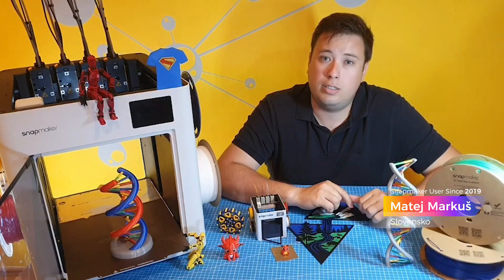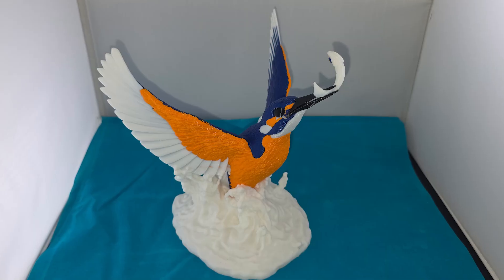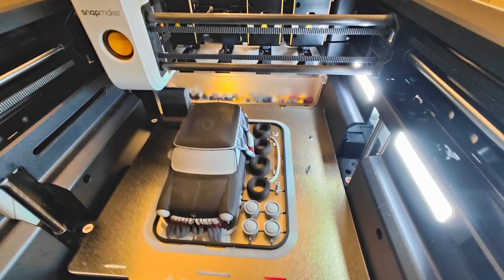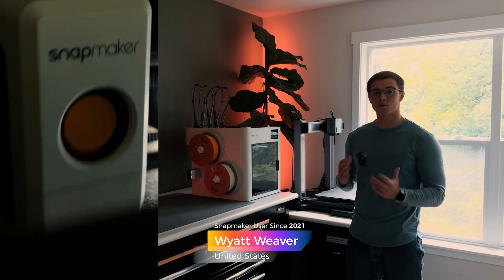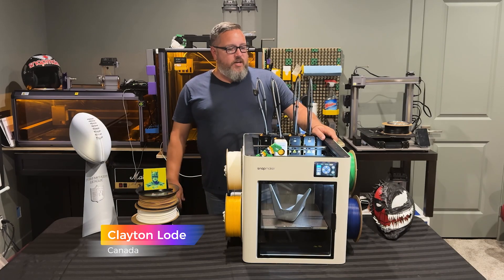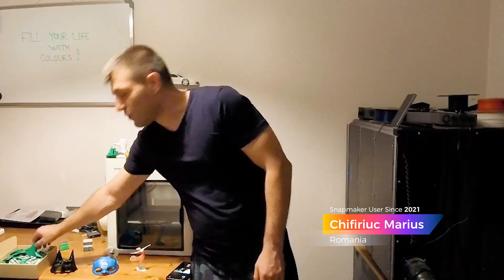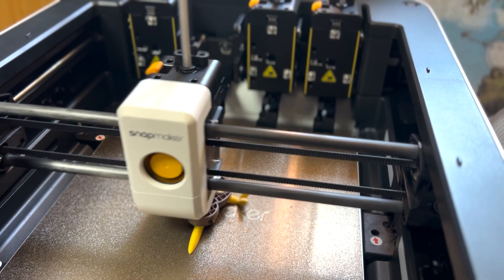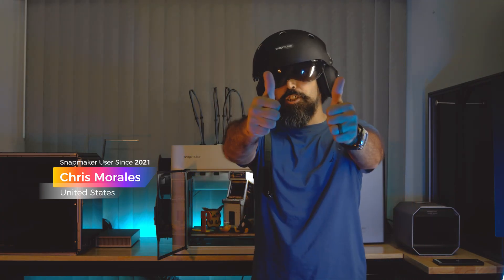Snapmaker U1 Beta Test Pilots’ First Impressions & Prints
Our test pilot program started in late July 2025, and these clips feature users who have received early beta units of the Snapmaker U1 3D printer. They share real first impressions and showcase some amazing creations they’ve made.
Please note that these are pre-production machines, so some challenges remain.
We’ll continue to gather feedback as our users test the U1 over a longer period. Once we’ve collected more insights and improvements, we’ll share a full, detailed video covering both strengths and areas we’re refining.
Snapmaker U1 is now live on Kickstarter! Be among the first to experience the next generation of multi‑material printing